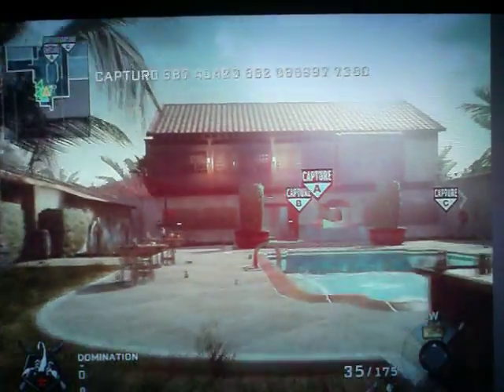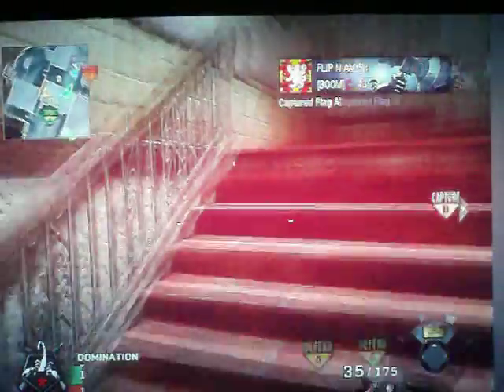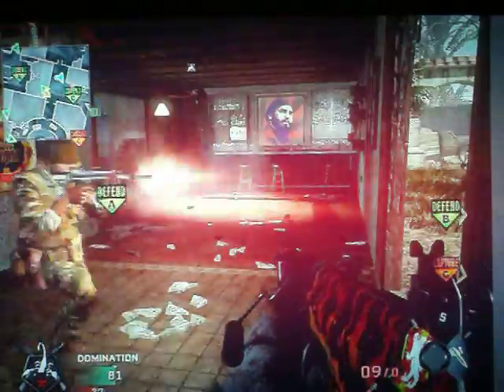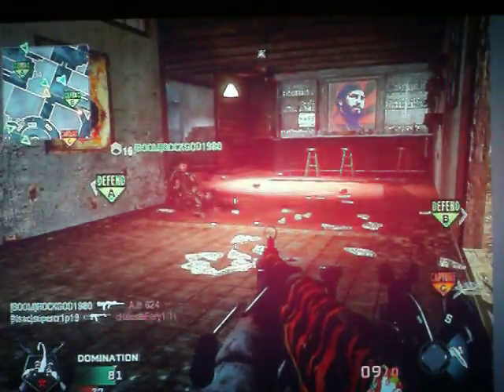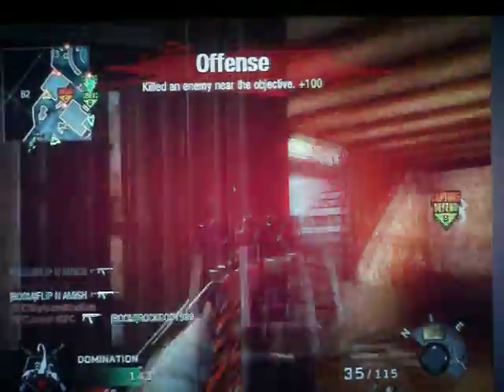Black ops Dual Commentary 42-6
This is a game by one of my friends FLiP N AMiSH. He goes 42-6 in a game of domination on Villa. The name I said  In the video is fake to protect his identity from stalkers.